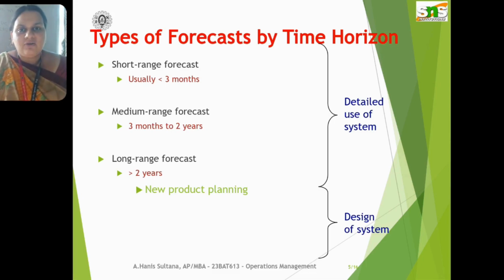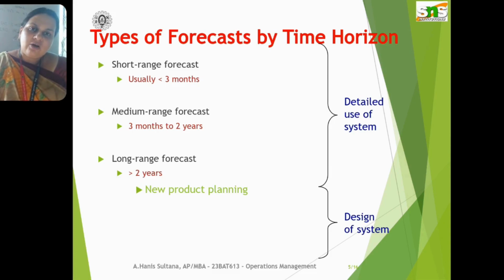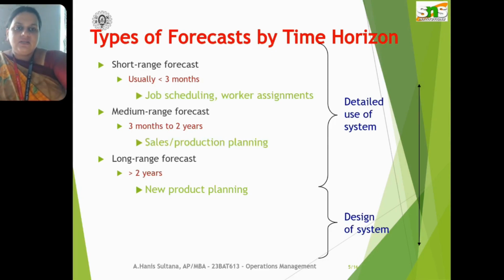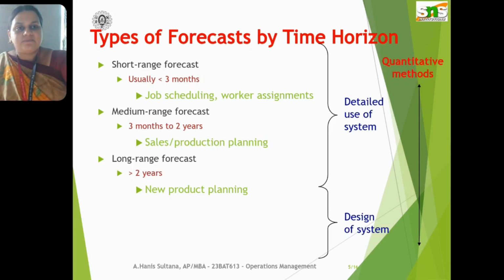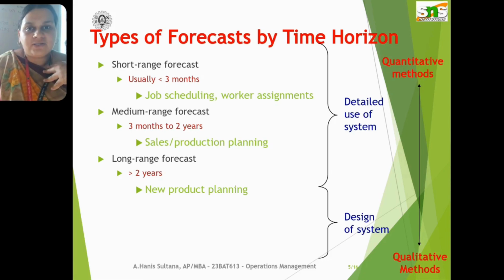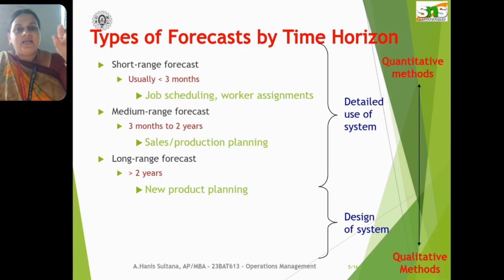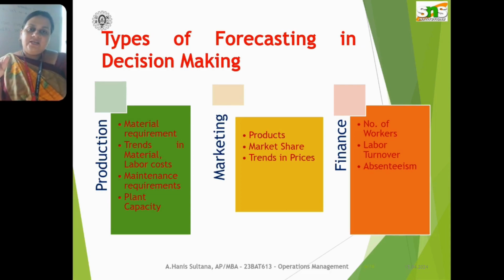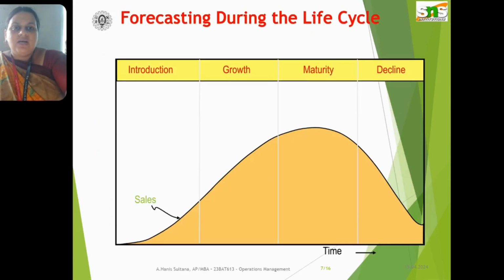2 Introduction to Demand Forecasting Part II